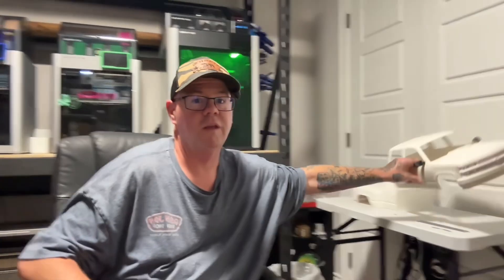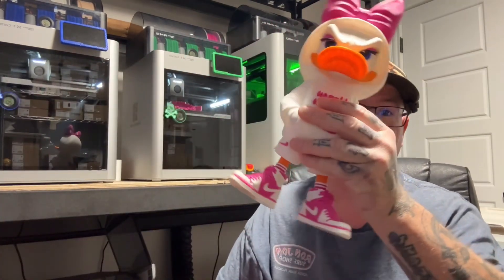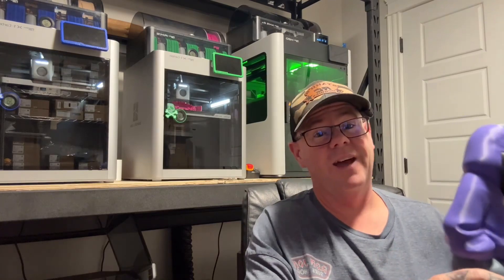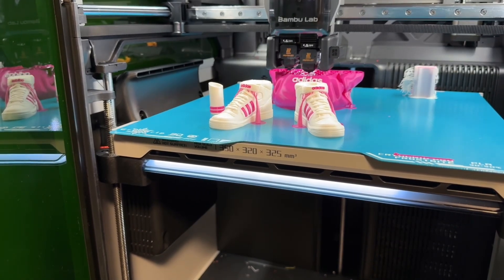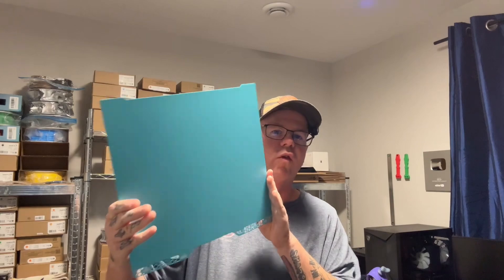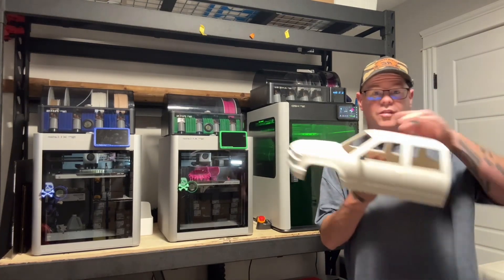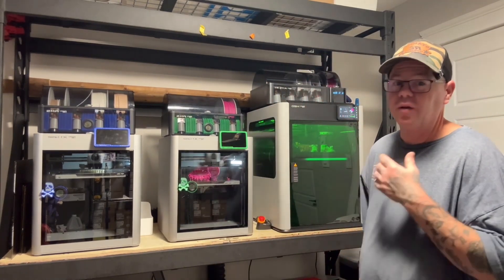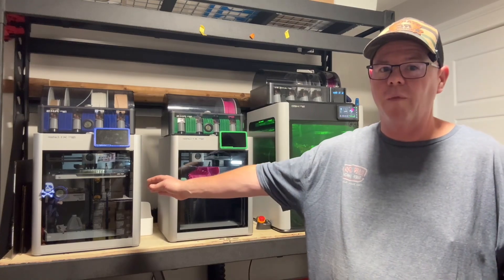Printing larger prints than ever before with the @BambuLab h2d multicolor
Explaining why I think the h2d is awesome
I speak of the new build cryro plates from biqu that I believe are one of the best BuildPlates on the market for the already great h2d. I also show a few prints I’ve done in multicolor with the H2d and I discuss the chevrolet obs dually body a small amount and how I can print it in larger parts with the h2d. I also discuss why I’m excited for the release of the new h2c 3dprinter @BambuLab
copy and paste links
You need this build plate !

Links to bambulab everywhere!
Please if your shopping use my links!!

If your buying ​⁠  products please use my links just copy and paste into your search bar thanks in advance